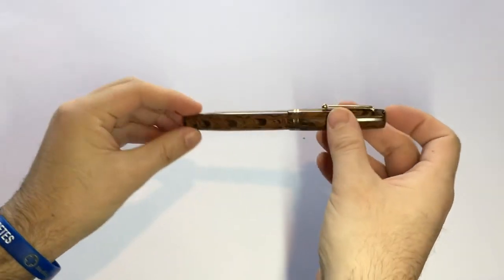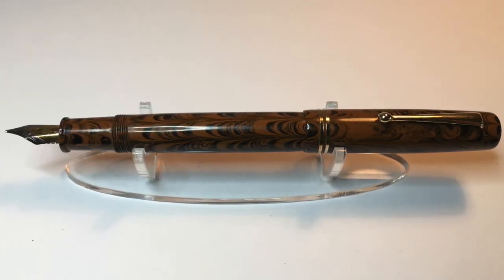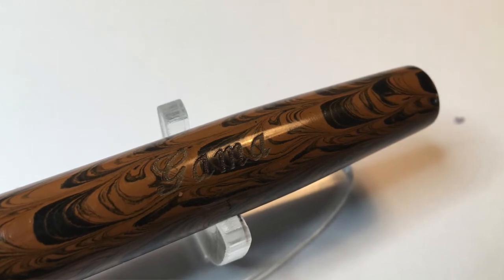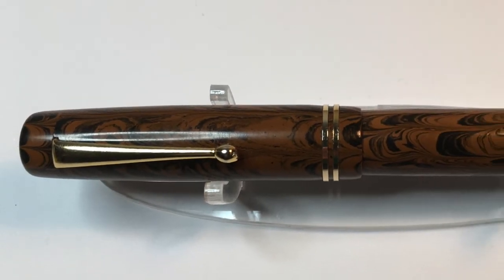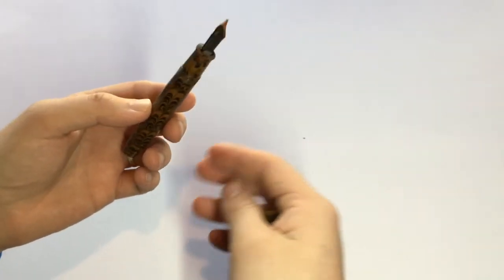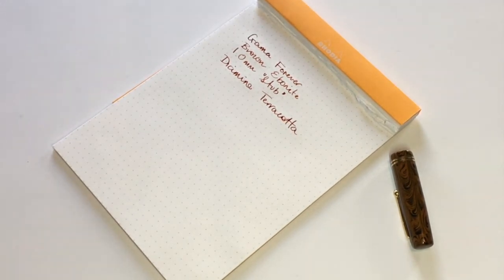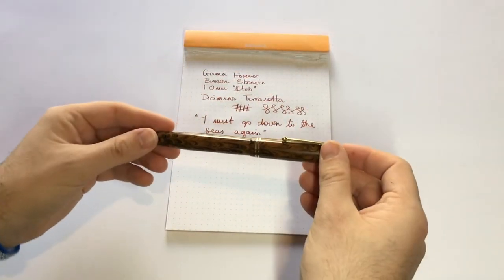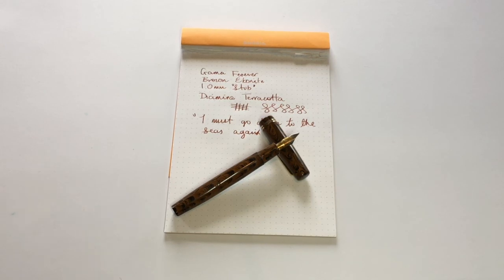Fountain Pen Review: Gama - Forever (Brown Ebonite)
A look at the Gama Forever fountain pen in the brown ebonite. A nice wet writing pen which feels great in the hand and is super affordable.